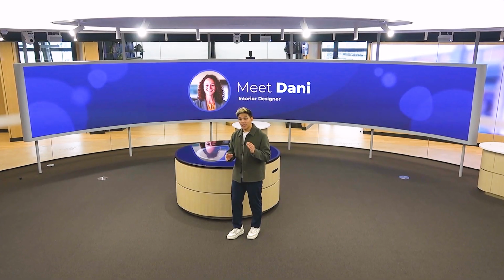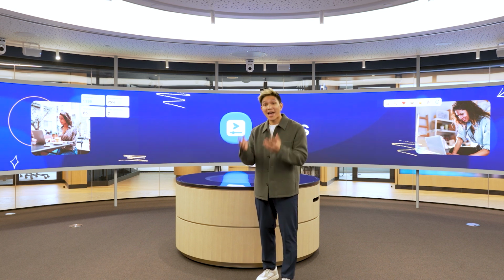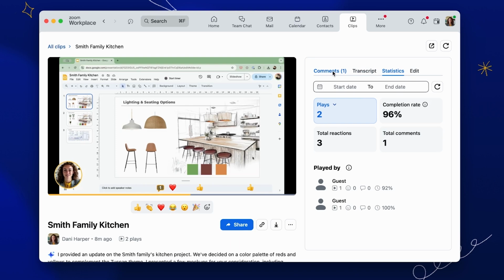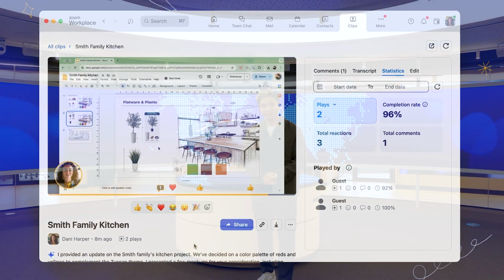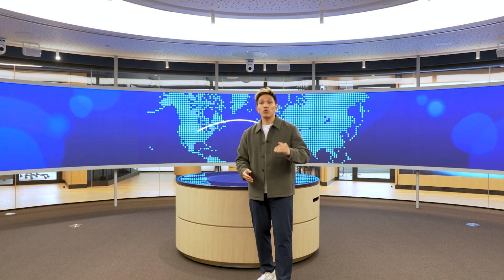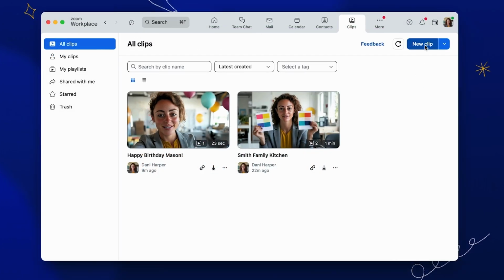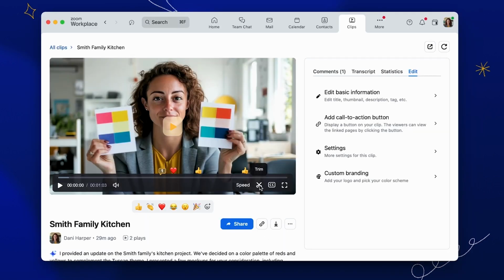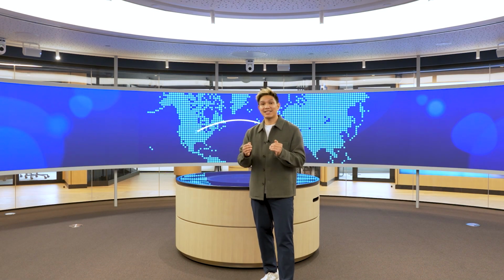What is Zoom Clips? How to Record, Edit & Share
Learn how to use Zoom Clips to record, edit, and share short videos for work, customer communication, team updates, training, and asynchronous collaboration. This tutorial explains how Zoom Clips helps users capture screen recordings, webcam videos, and short video messages, then share them with teammates, customers, vendors, or partners without scheduling a live meeting.

0:00 - Introduction: What is Zoom Clips?
0:42 - Professional Use Case: Collaborating Across Time Zones
1:31 - Personal Use Case: Staying Connected with Loved Ones
2:02 - How to Enable & Start Recording Your First Clip
2:53 - Editing, Trimming, and Polishing Your Video
3:08 - Sharing Your Clip & Tracking Analytics

*Q: What exactly is Zoom Clips and how does it replace live status meetings?*
*A:* Zoom Clips is a built-in asynchronous video messaging tool that allows you to record, edit, and share high-quality, short-form video updates. Instead of aligning complex calendars for a brief update, you can record your webcam feed, your desktop screen, or both simultaneously. This gives teams the freedom to review details and leave feedback on their own schedules.

*Q: Where do I launch a recording session and can I see who watched my file?*
*A:* Once enabled in your web portal settings, you can initiate a recording from three distinct locations: your Mac menu bar or Windows system tray, the Zoom web portal, or directly inside your Zoom desktop app. After sharing the clip via email or a secure URL link, you can track performance metrics like total views and read interactive comment threads left on the video timeline.